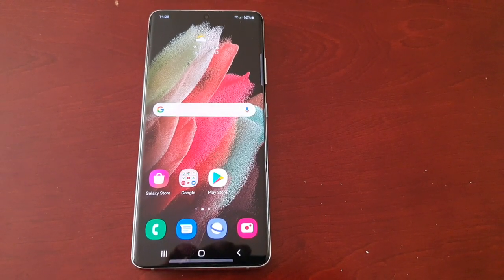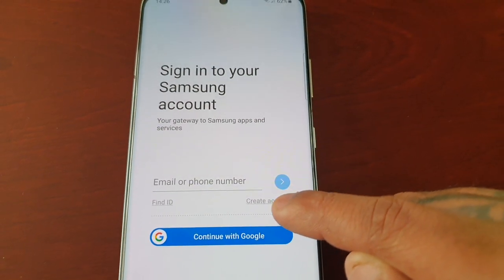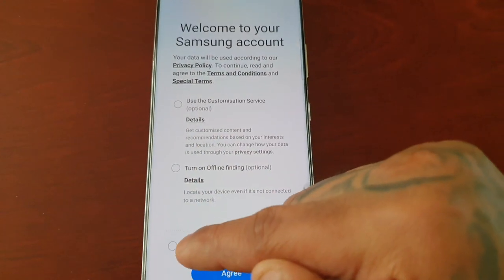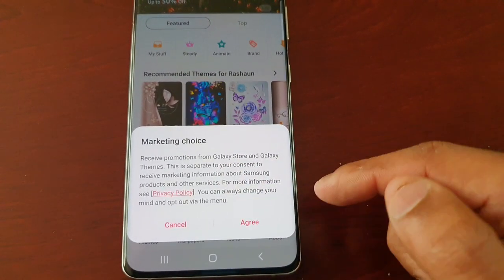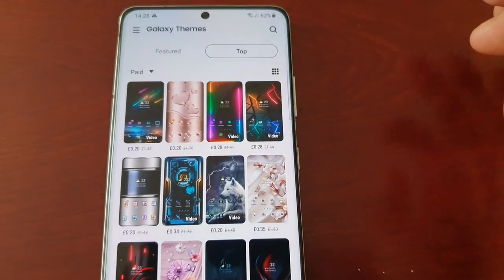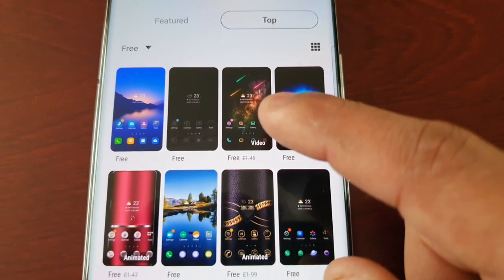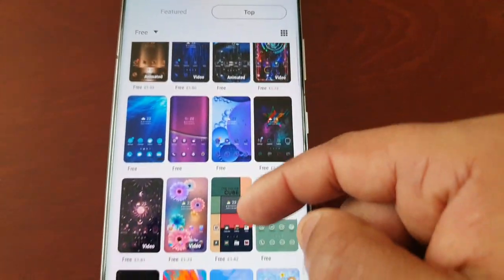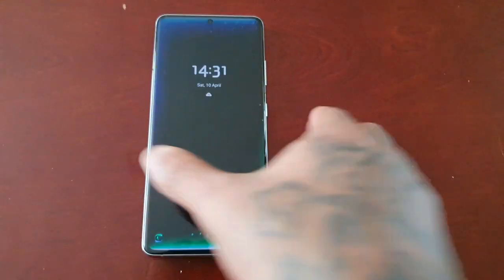Samsung Galaxy S21 Ultra How to Download Awsome Themes to Customize Your New Phone Like A Pro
hi everyone android doctor here and in todays video i will be showing you How to Download Awsome Themes to Customize Your New Samsung Galaxy S21 Ultra Phone Like A Pro!!